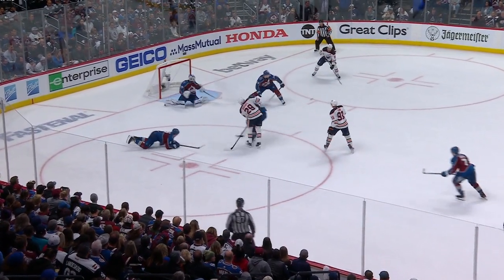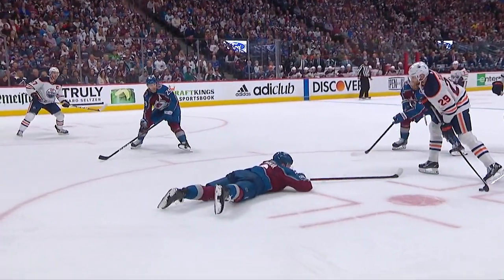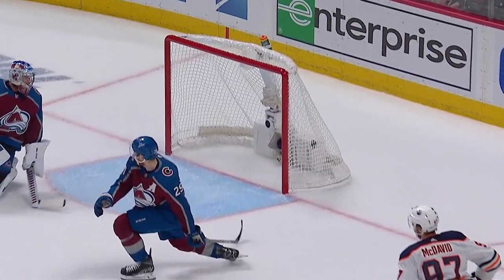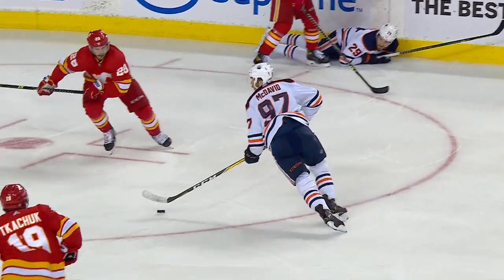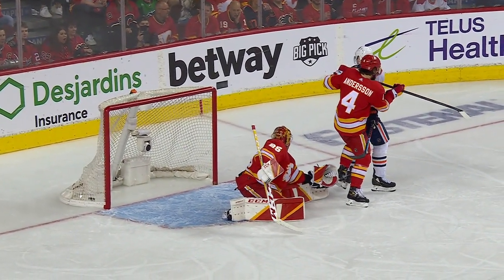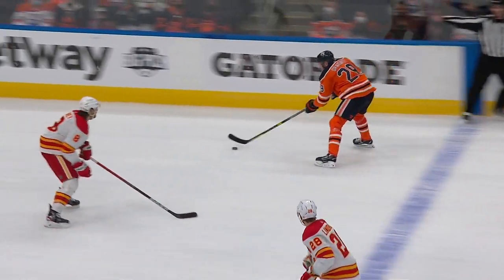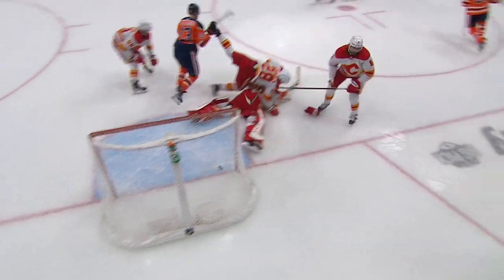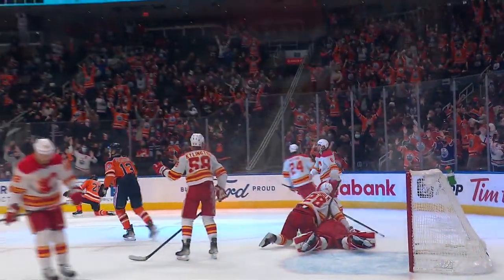Top 5 Leon Draisaitl Plays from 2021-22 | NHL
Counting down the top five highlight-reel plays in 2021-22 from Edmonton Oilers star forward Leon Draisatil

Feeling social?